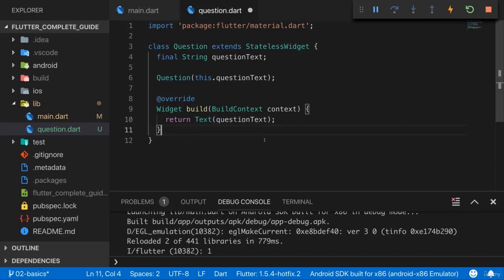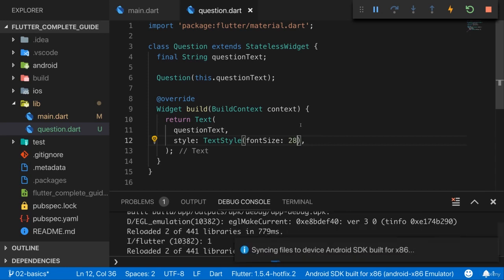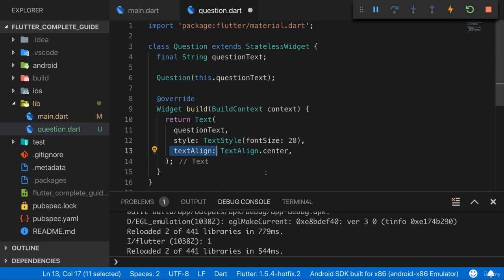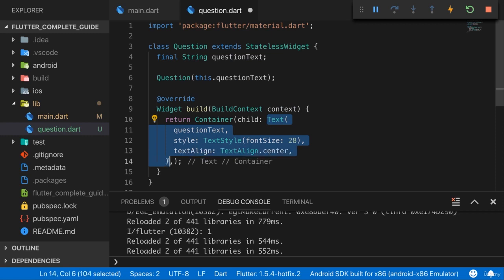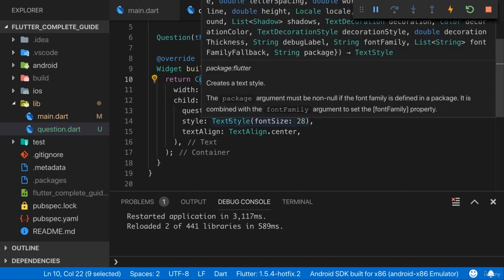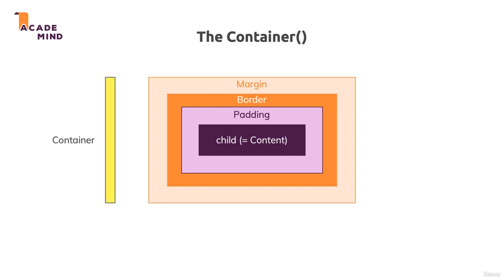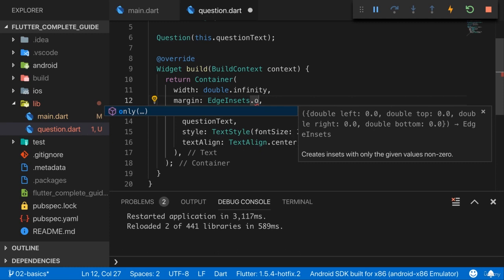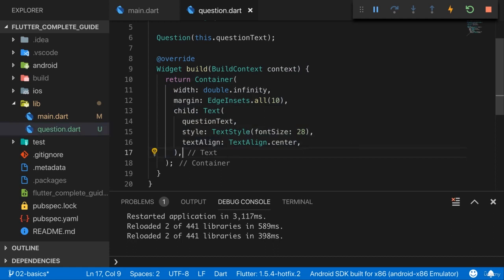025 First Styling & Layouting Steps | flutterdeveloper |flutter |dart | Dart complete course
Dart basic

 • Flutter complete ..

 • Flutter complete ...

it is an great opportunity for all of you people to become a flutter developer. The content of this  course  from start to advance.I advice to all of you  start your journey  from first video to end ,and follow all the steps one by one that is told in these videos .Best wishes for all of you ,Don't forget to click on Subscription button ,so in future you people will connect with me and you will get new updates related to programing ,I warmly welcome to all of you on this platform .I am always available for all of you ,don't feel hesitate .

If you're starting to build a website, the first styling and layouting steps will depend on the design you have in mind. However, here are some general steps you can take:

Choose a color palette: Select a color scheme that will be used throughout your website. Consider the psychology of colors and how they can influence emotions and actions.

Select typography: Choose fonts that are easy to read and complement your website's design.

Design a layout: Sketch out a wireframe of your website, identifying the main sections and their content. Decide on the layout of your website, such as how many columns it will have and the placement of your navigation menu.

Choose images and graphics: Select images and graphics that complement your website's design and content.

Create a stylesheet: Write a stylesheet using CSS to define the styling of your website, including font sizes, colors, margins, and padding.

Use the layout and stylesheet you created to guide the design process.

Test and refine: Test your website across different devices and browsers to ensure it works well and looks good. Make adjustments as needed.

Remember that designing a website is an iterative process. Don't be afraid to make changes and refine your design until you're happy with the end result